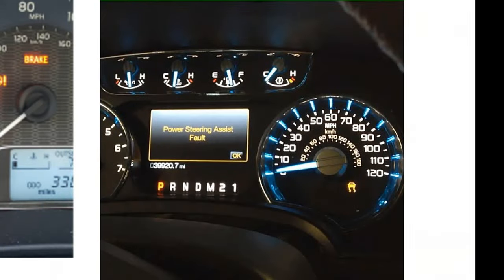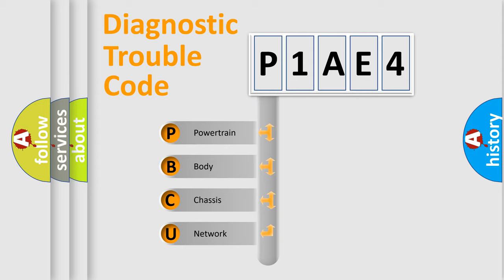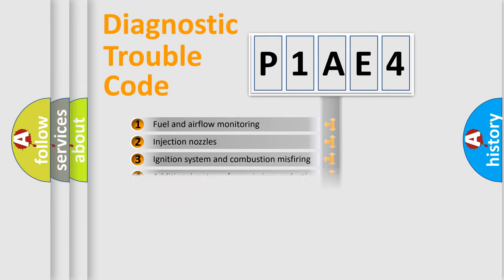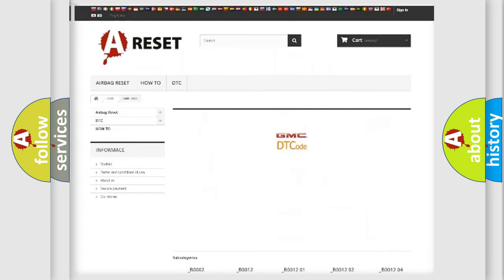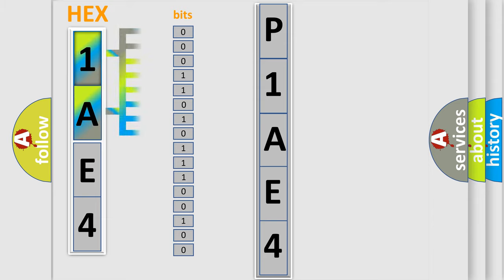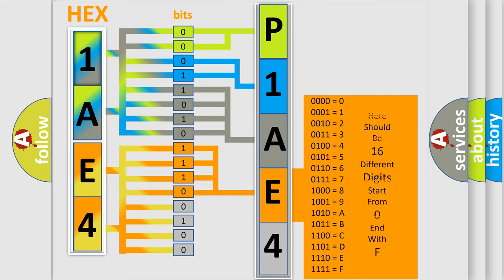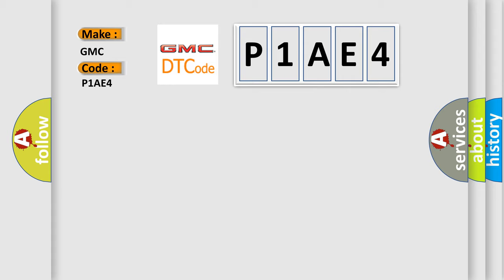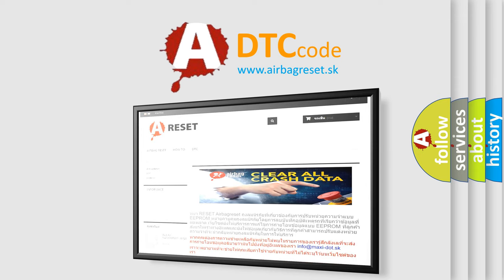DTC GMC P1AE4 Short Explanation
Contents:
0:21 Basic DTC analysis according to OBD2 protocol standard.
1:48 Insight into programming
2:58 A diagnostically understandable description of the Diagnostic Trouble Code
3:05 Basic error definition

Make:
GMC
Code:
P1AE4
Definition: